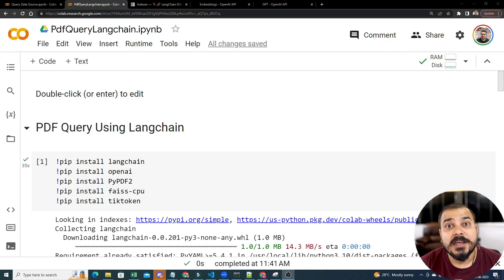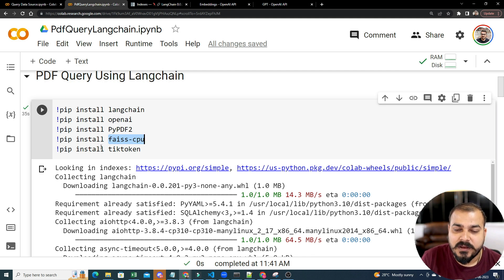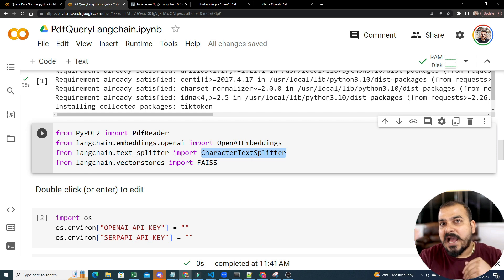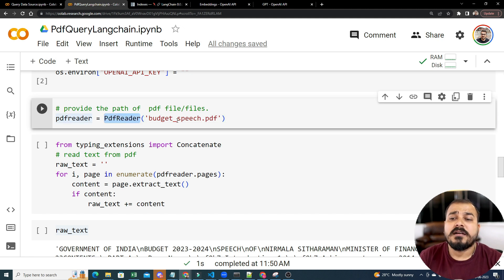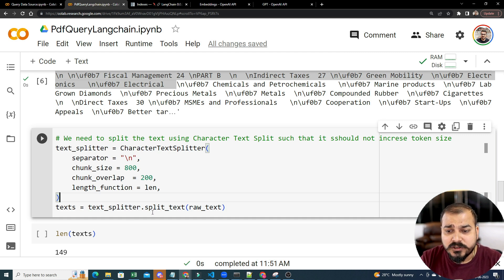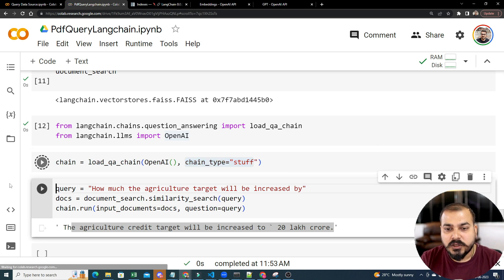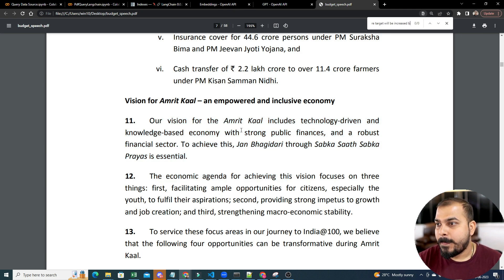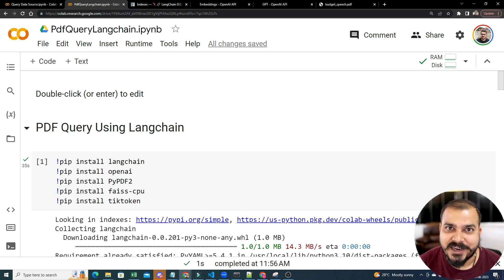Learn How To Query Pdf using Langchain Open AI in 5 min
In this video, I will show you how to query a PDF using Langchain with code. Langchain is a large language model that can be used to query text documents. It can be used to extract information from PDFs, such as keywords, phrases, and sentences.
Join the PWSKILLS Data Science Masters Course
Best Affordable Data Science Course From Pwskills(6-7 Months)

Impact Batch 2.0:- Data-Science-Masters (Full Stack Data Science)
1. Data Science Masters Hindi (Hindi)
2. Data Science Masters English (English)

Direct call to our team in case of any queries
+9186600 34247